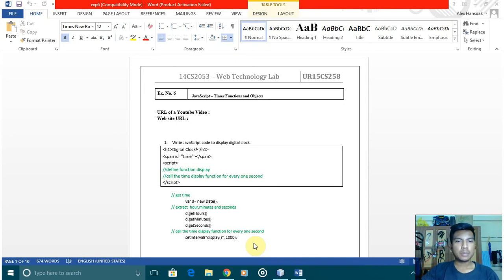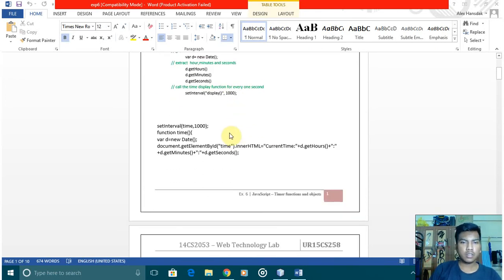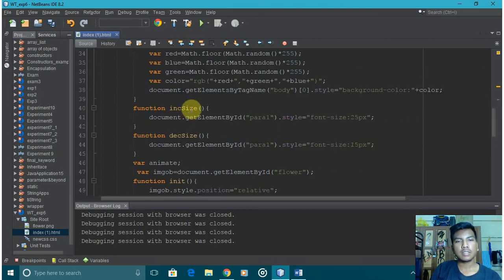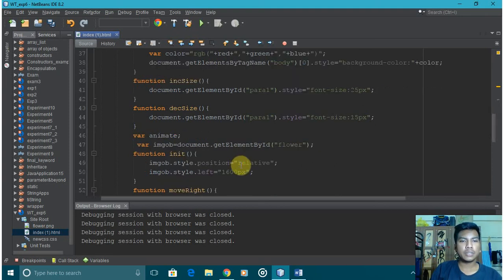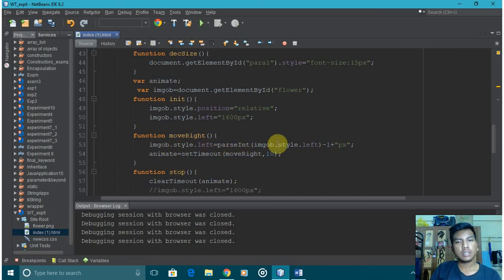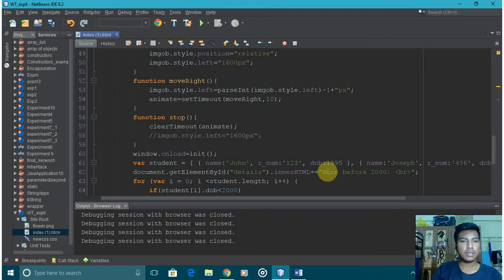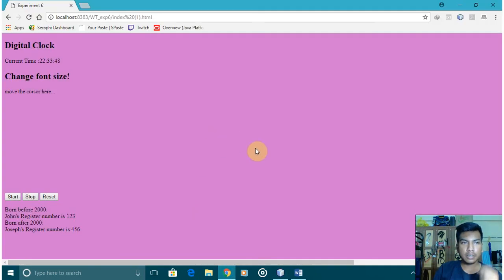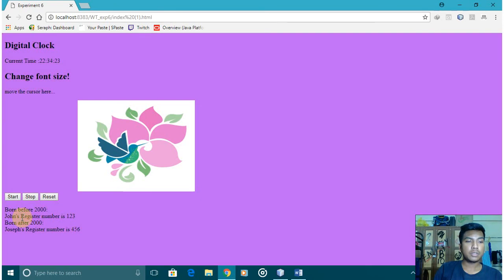JavaScript- Timer Functions and Objects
Experiment 6 of webtech lab